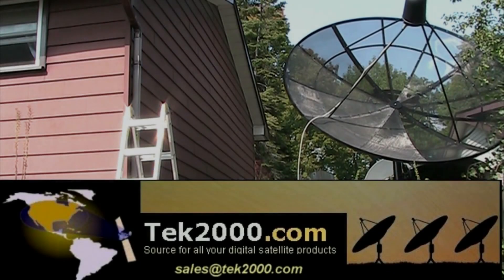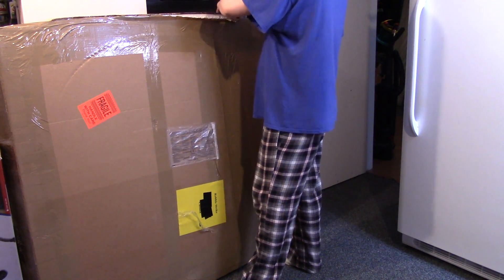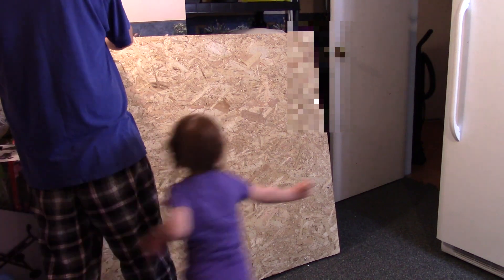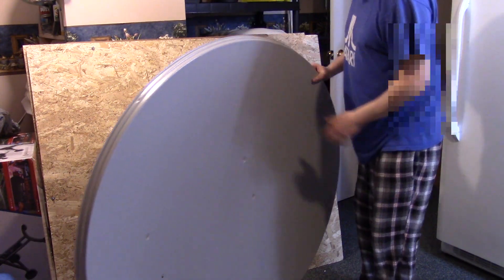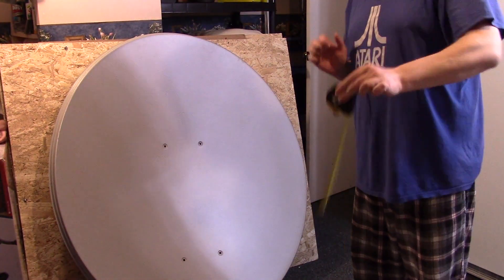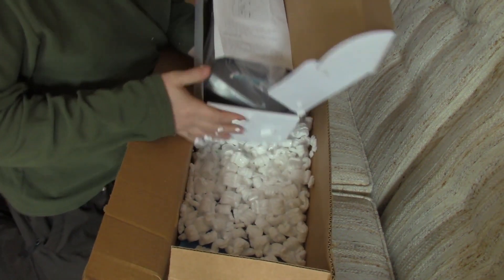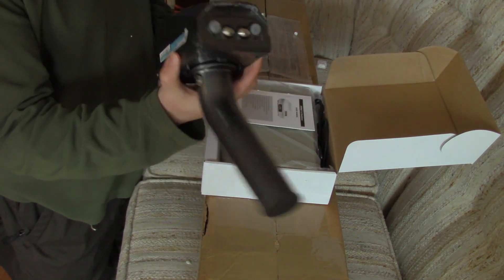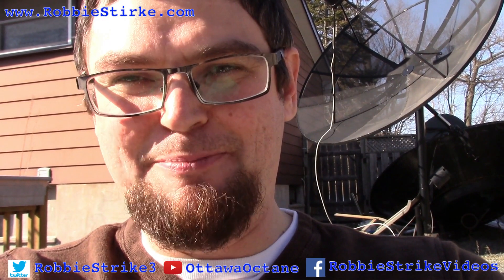120cm (4ft) Ku-Band Solid Offset Satellite Dish Starter Kit Unboxing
DESCRIPTION
High performance 120cm (48 inch) Ku-Band polar mount, actuator driven, offset solid satellite dish. This large Ku-Band dish is a hobbyists dream!

This dish size will receive 100% of available North American Ku-Band satellite broadcasts and 95% of Latin American Ku-Band satellite broadcasts. If you add our conical scalar ring and C/Ku LNBF, you will also receive about 25% of available C-Band satellite broadcasts, including popular OTA subchannels like TV Decades, Me TV, Movies! and others.

If you are in the USA/Mexico/Carribean and want to pickup Ku-Band signals from Canada, this dish will do it. If you are in the USA or Canada and want to pick up ClaroTV, Dish Mexico or other weak signals from Central/South America, this dish will also do it. If you want access to international programming found on 30°W, 95°W, 97°W and 113°W, this dish will will get it all!

It can be used as a stationary dish or fully motorized with an actuator to track multiple satellites.

Note: This is our 3rd generation model. It is a polar mount dish that requires an 18" or 24" actuator and controller for tracking the satellite arc.

Note: An 18" actuator will track the satellite arc from 50°W to 135°W. A 30" actuator will track the satellite arc from 15°W to 135°W.

Note: Includes pole. Feed, LNBF, conical scalar, actuator and controller sold separately.
FEATURES

    Excellent construction with precise offset parabolic geometry
    Polar Mount, actuator driven
    Rolled edge for extra strength
    Includes a standard fit Pole and all hardware for easy installation
    Best performing dish for reliable Ku-Band satellite reception
    High Ku-Band signal gain

INCLUDES

    120cm Offset Reflector Dish
    Polar Mount
    3 inch diameter/3ft high mounting pole
    LNBF holder
    Two Actuator Plates
    Dual screw declination adjustment
    Nuts and bolts
Specification Value

Antenna Construction
Material  Galvanized Steel
Offset Angle  24.6°
Diameter Short Axis  48" (120cm)
Diameter Long Axis  53" (134.6cm)
Performance
Ku_band Gain(@12.2GHz)  43.1dBi (Typ)
Aperture Efficiency  80% (min)
Mounting
Mounting Type  Ground and Pole Wall Mount
Adjustment Type  Azimuth and Elevation
Elevation Angle Range  5° to 80°
Azimuth Range  0° to 360°
Declination Adjustment  0° to 10°
Pole Diameter  3" (7.6cm)
Pole Height  34" (86.4cm)
Environment
Operational Winds  90km/h
Survival Winds  180km/h
Ambient Temperature  -50°C to +60°C
Relative Humidity  0~100%
Shipping Details
Box 1  54"x50"x6" Reflector (30 lbs)
Box 2  40"x8"x8" Polar Mount (35 lbs)